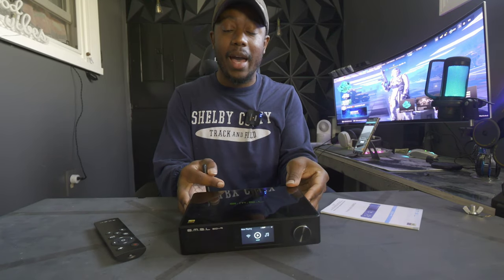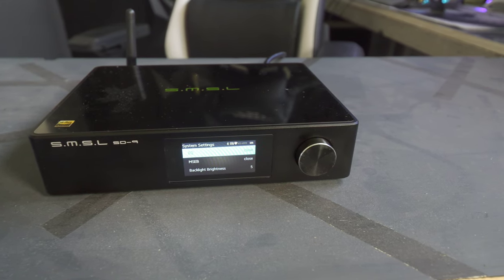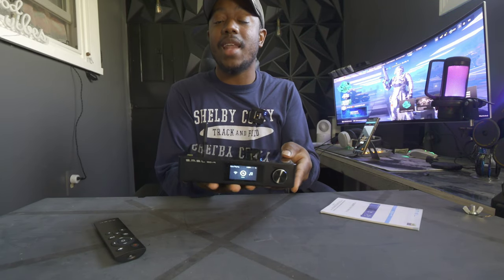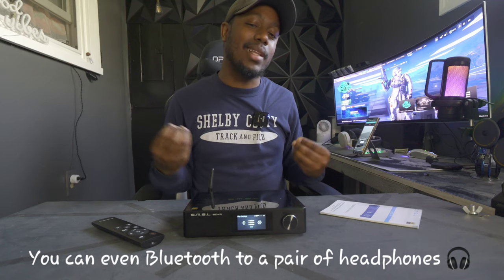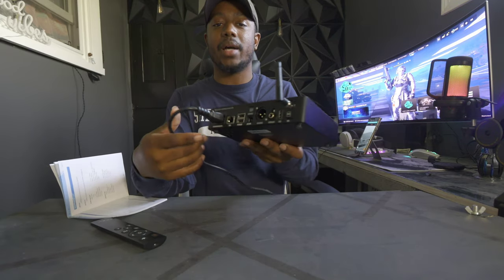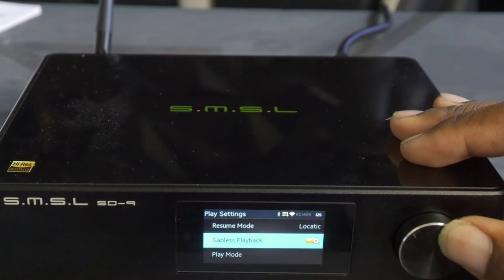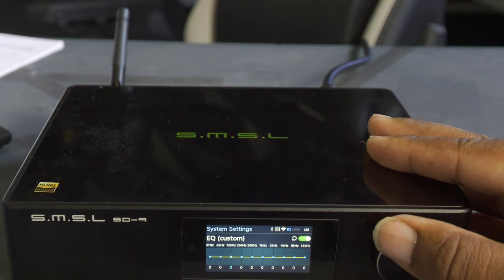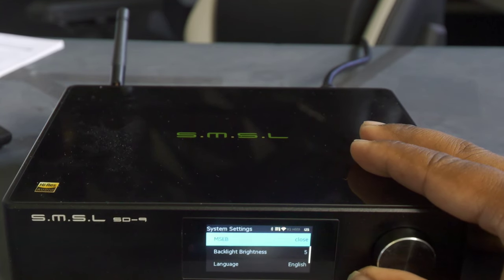Is the S.M.S.L SD-9 Worth the Hype? Find Out!